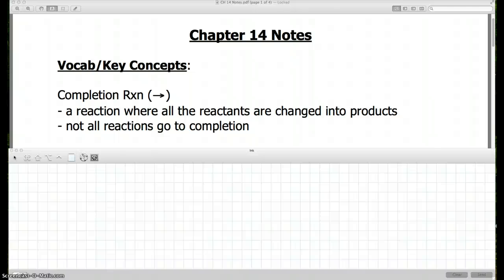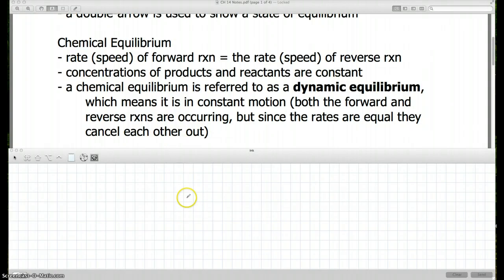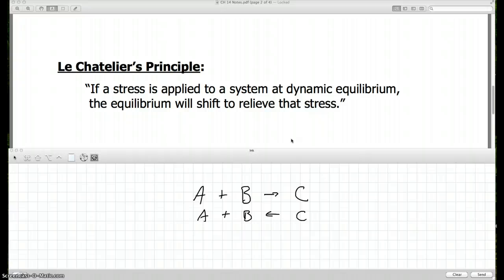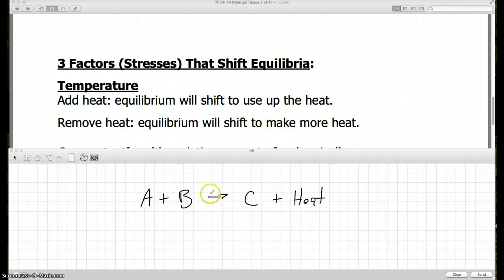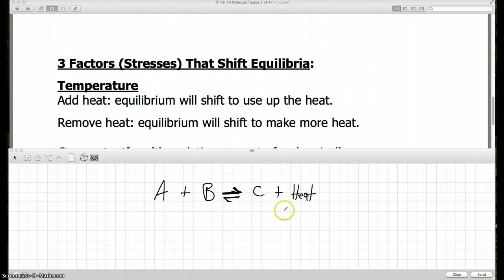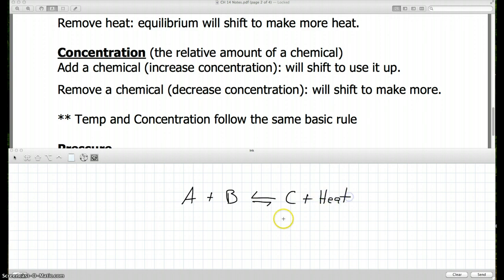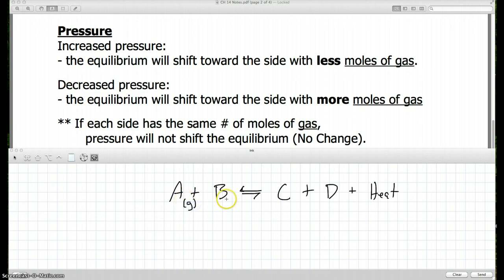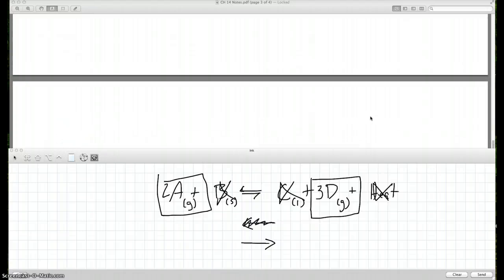Equilibrium Part 1